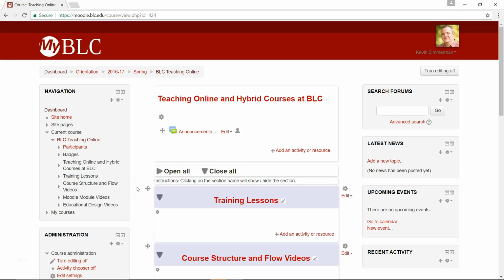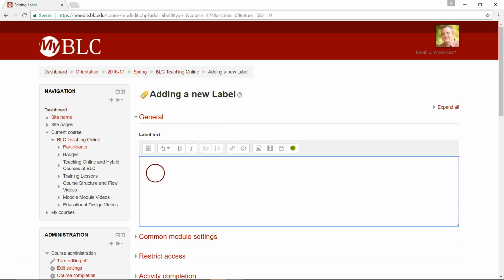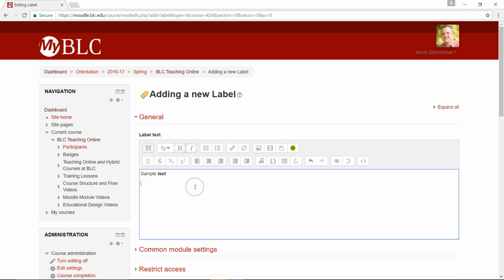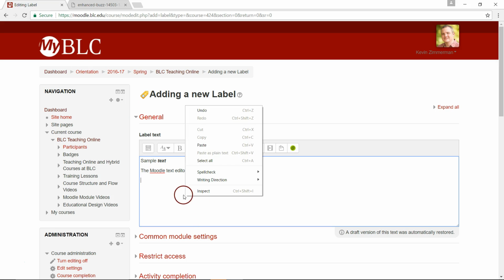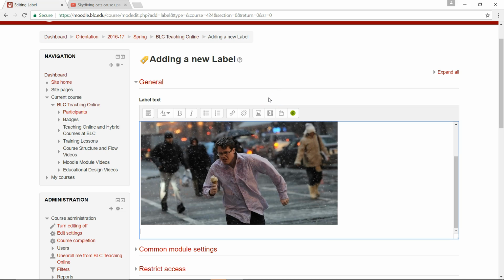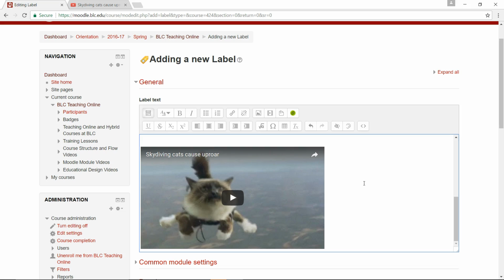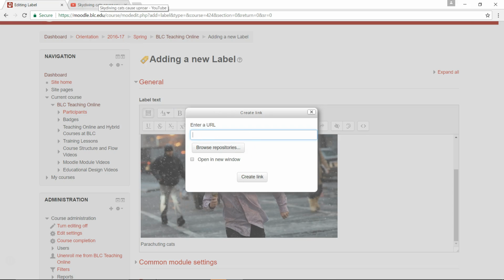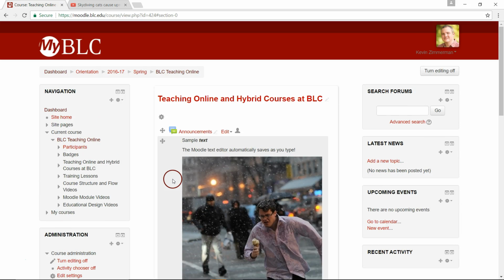Using the Moodle Text Editor